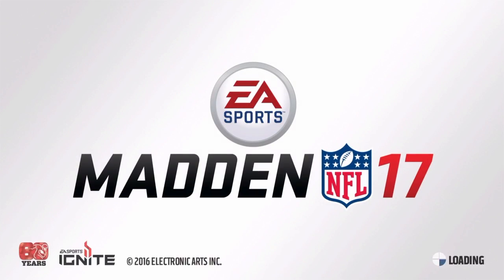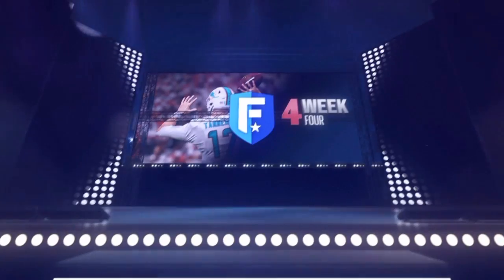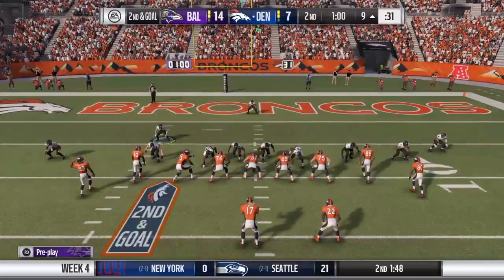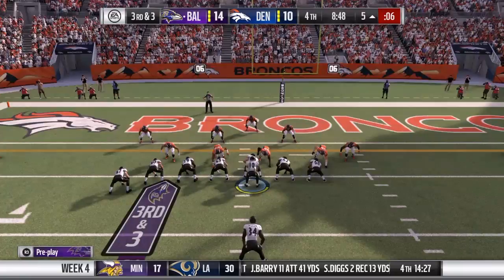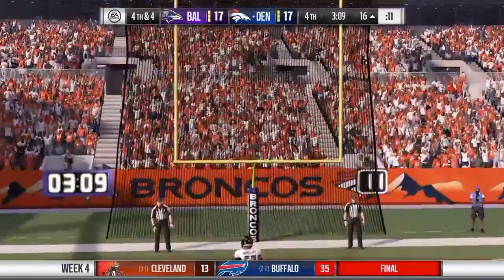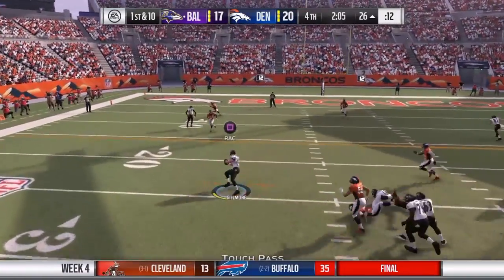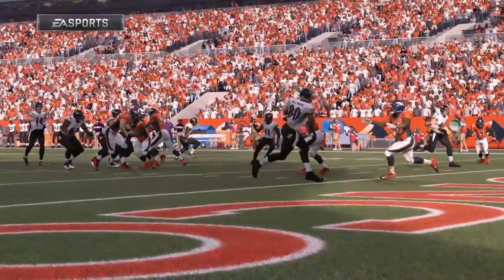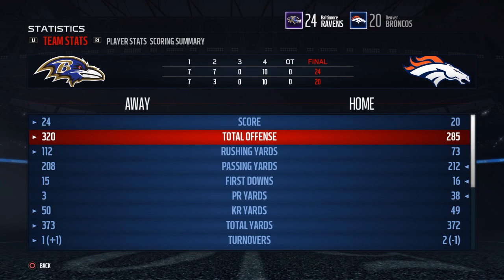Madden 17: S3 Ravens vs Broncos WK 4 Moments Mode